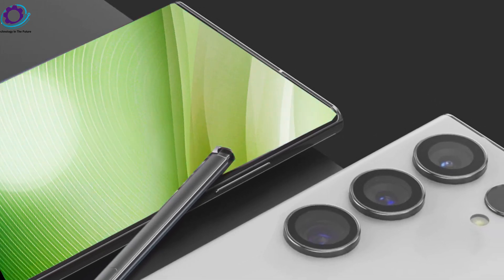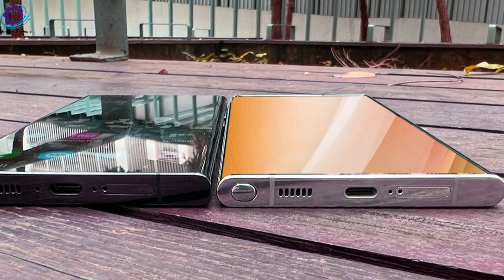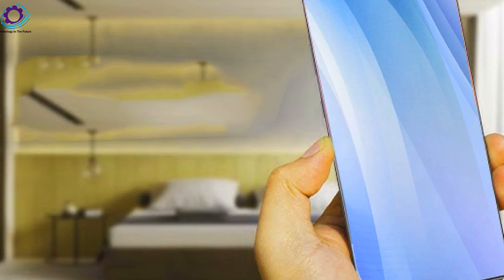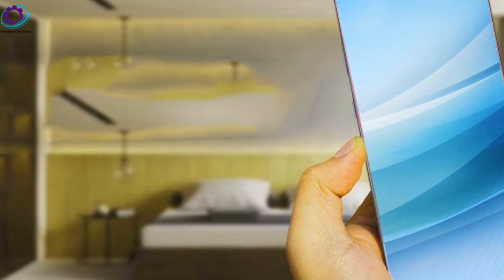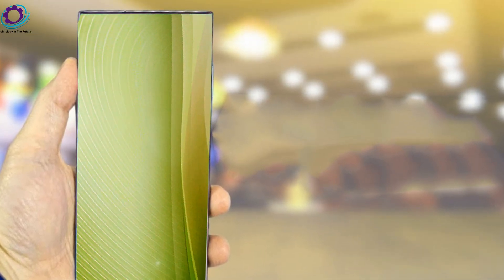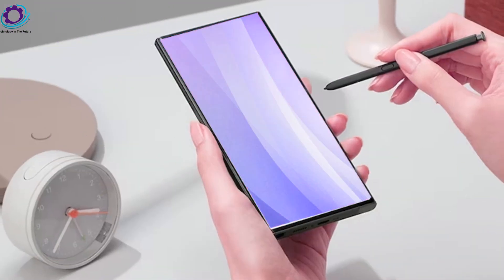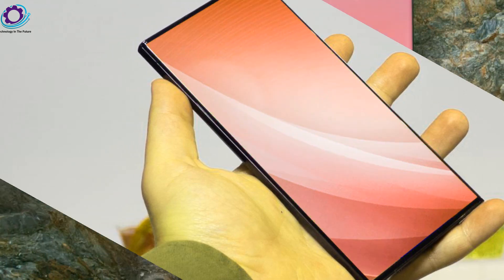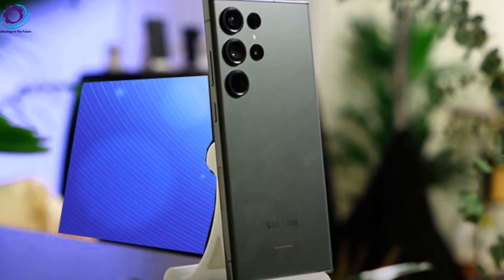Samsung Galaxy S24 Ultra - 12 New Software Features!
the Samsung Galaxy S24 Ultra is set to redefine the smartphone landscape with its cutting-edge AI capabilities. In a world dominated by AI-driven advancements, the S24 Ultra stands out with 12 groundbreaking software features that showcase the true power of artificial intelligence in modern smartphones. Let's delve into the details of these transformative features.